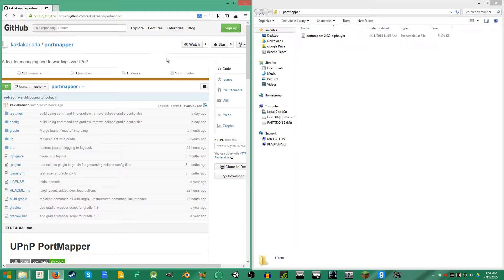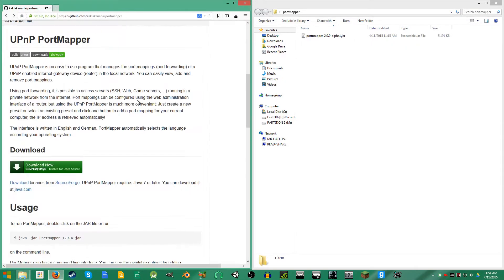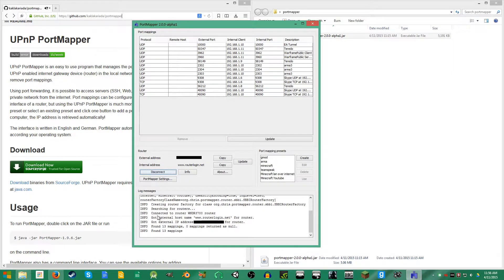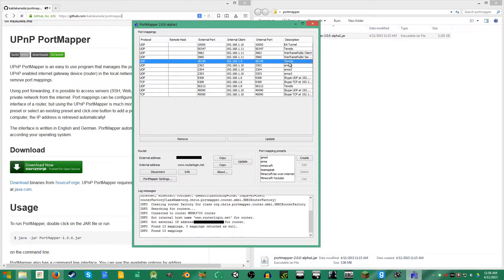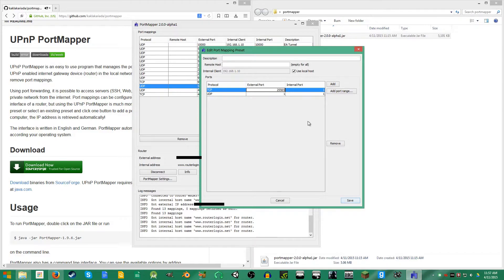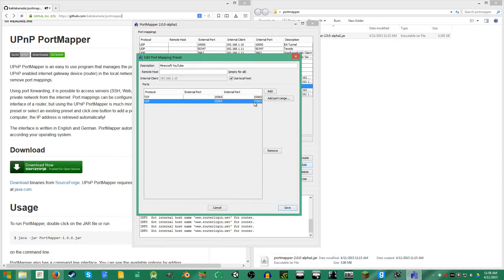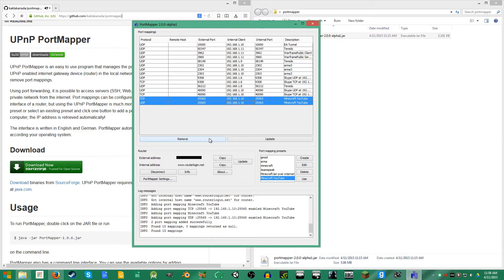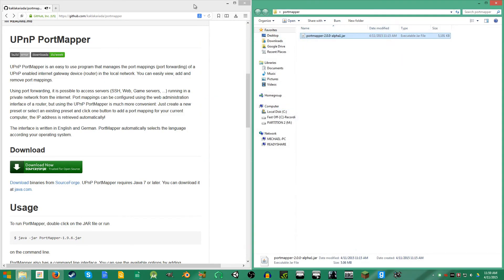Easiest Way to Port Forward | Even Without Your Router Password!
Here's how to easily port forward even without knowing the password to your router. I previously did a video over setting up a minecraft server which covered this, but the quality was absolutely terrible.